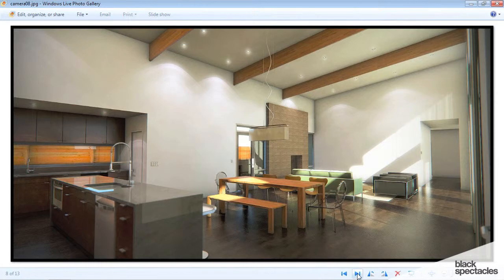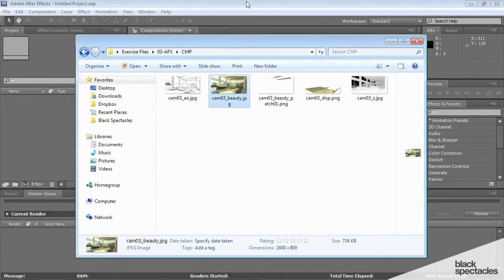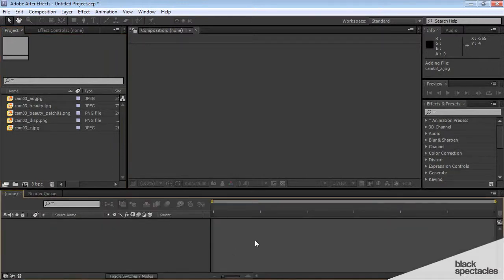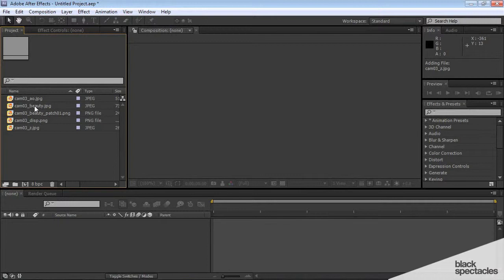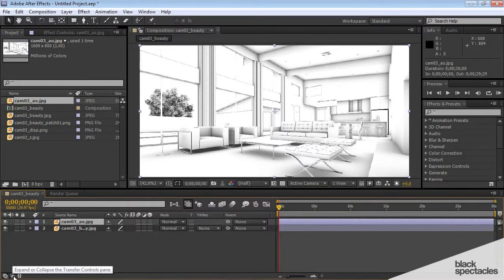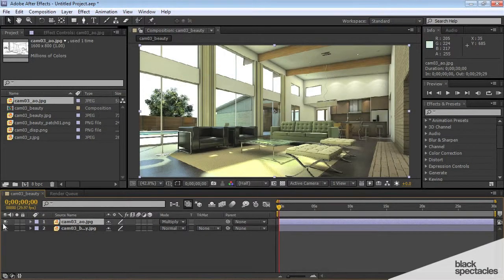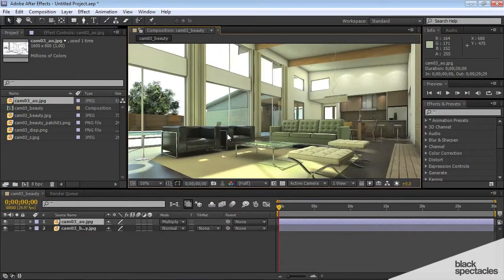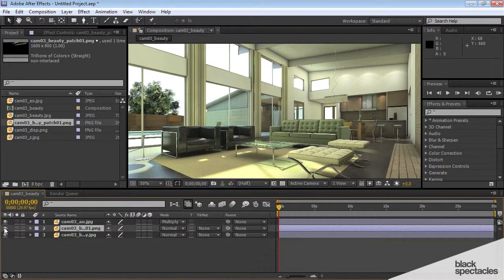RH 11 0009 003 09 02 Layering the Passes